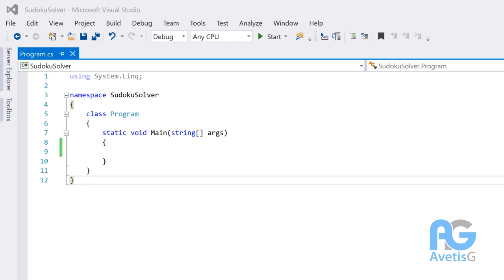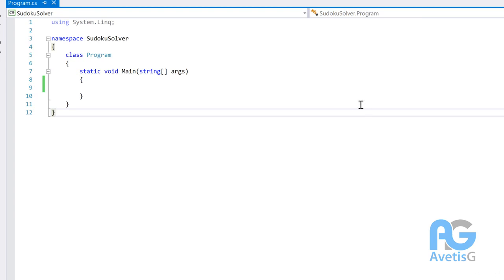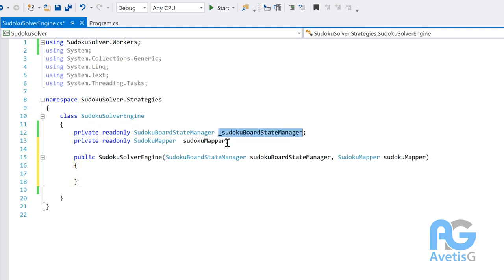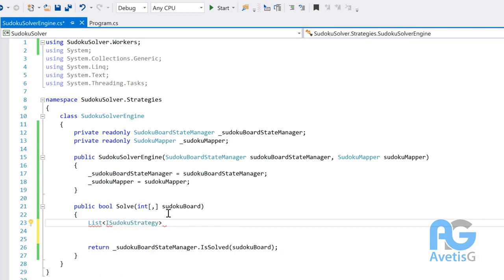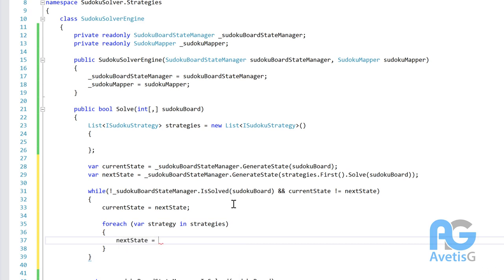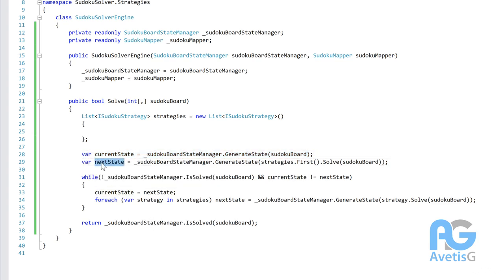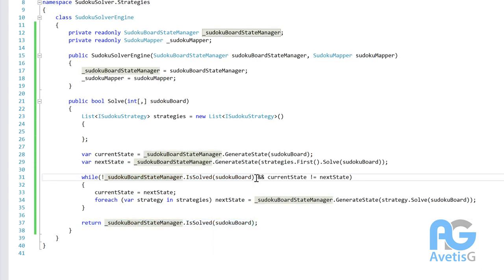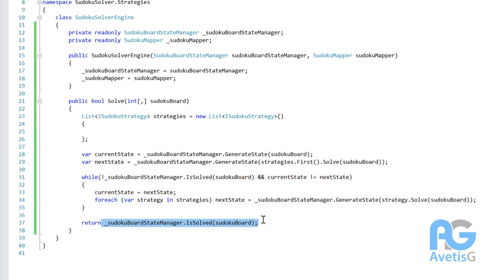16 Writing SudokuSolverEngine